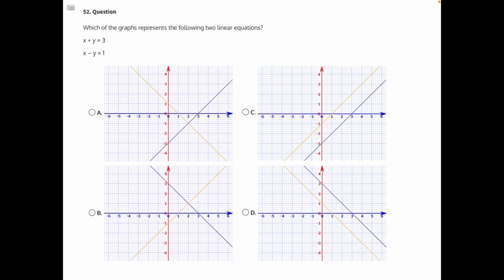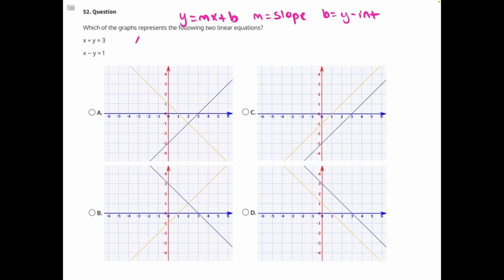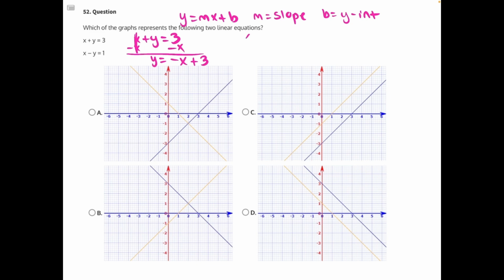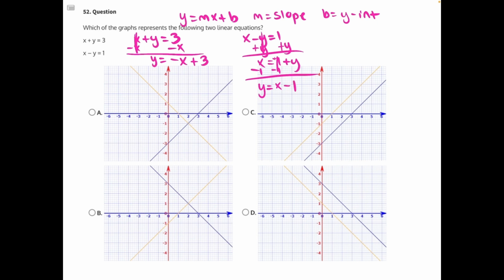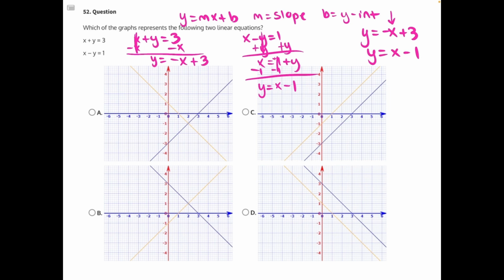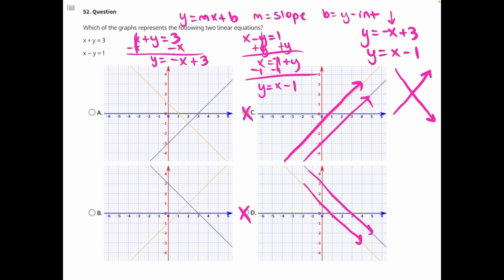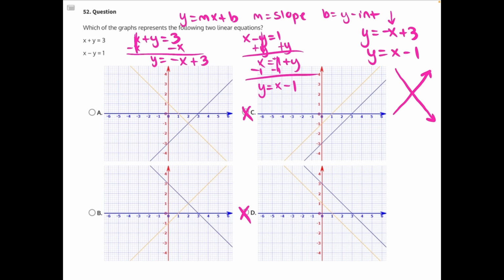NJATC IBEW Algebra Solution 52